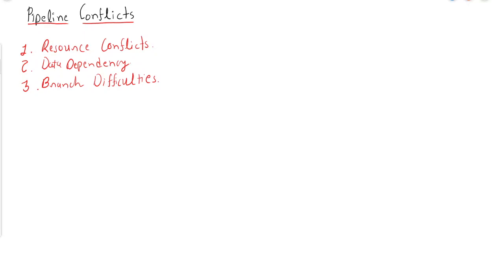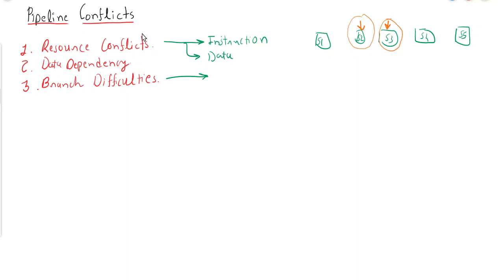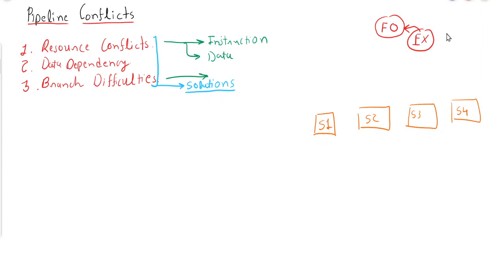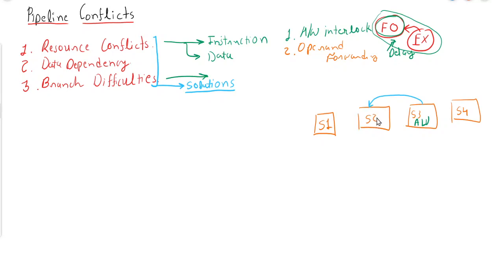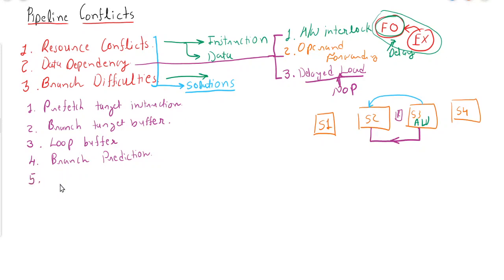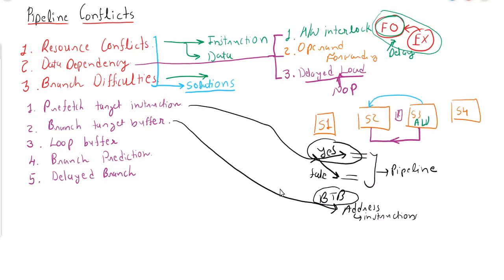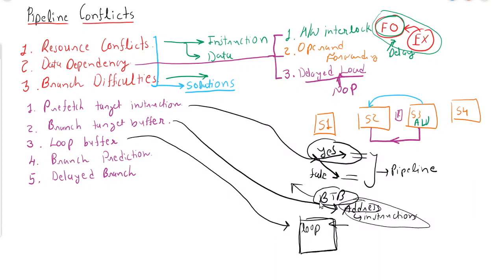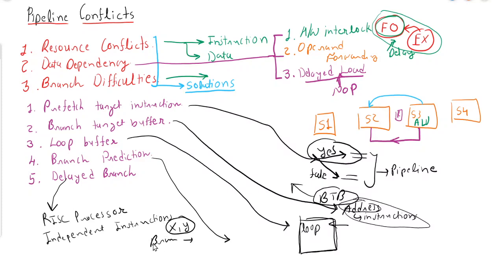GATE CSE COA Tutorial Series Ch - 9 - 8 Pipeline Conflicts | Data Dependency | Branch Conflict